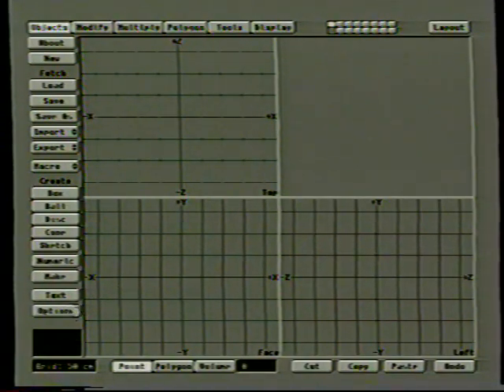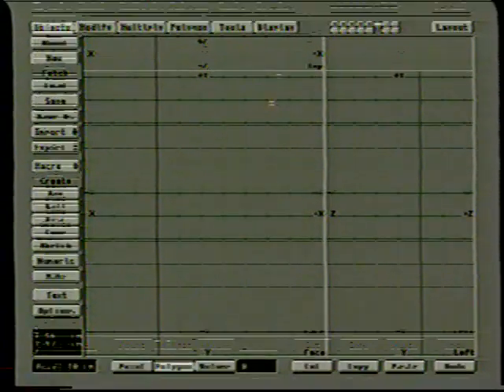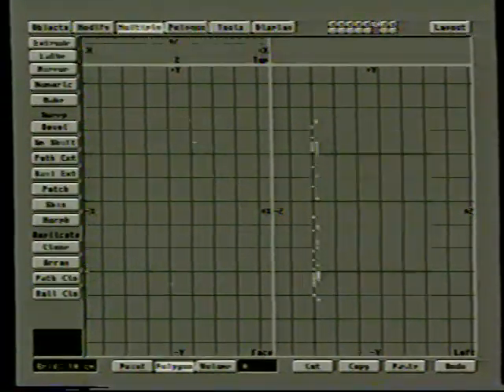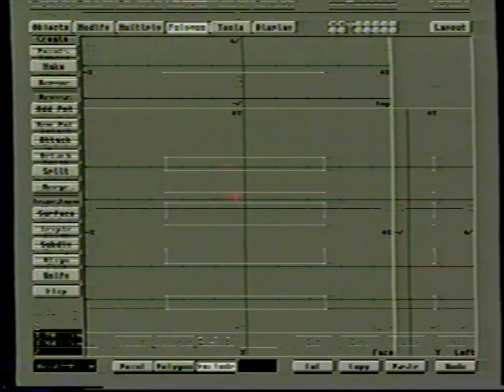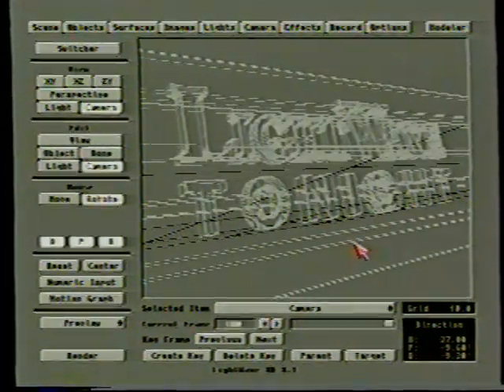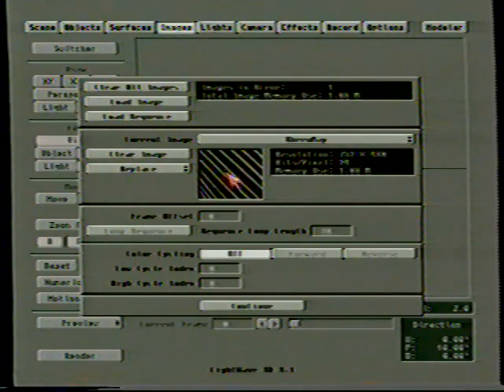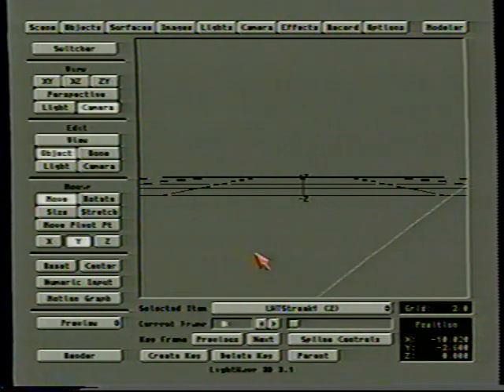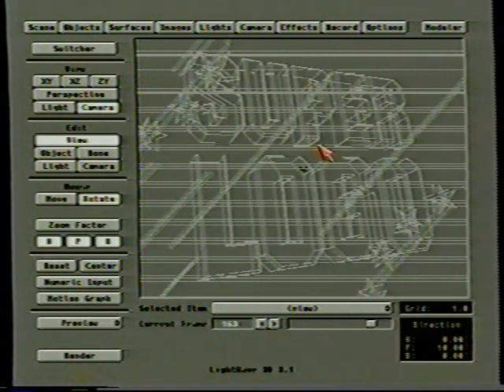Pro Flying Logo Techniques